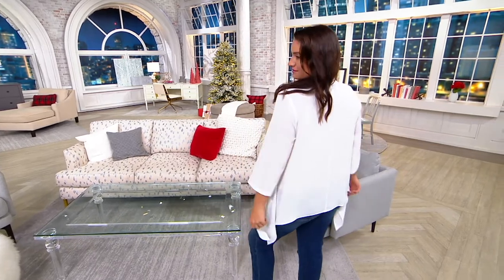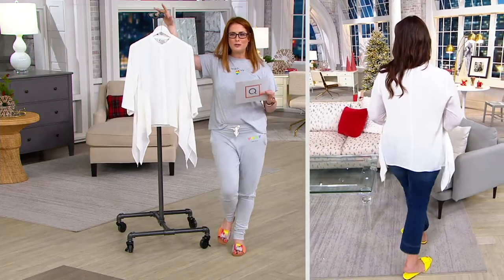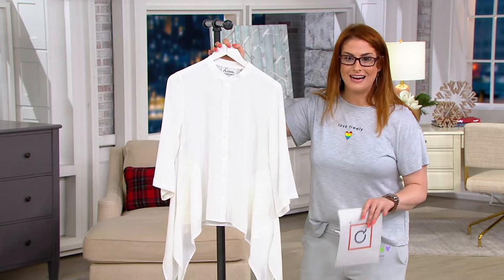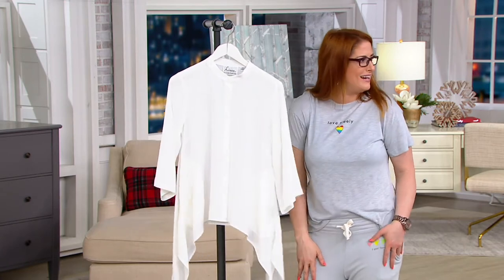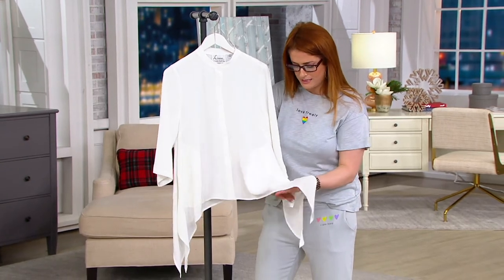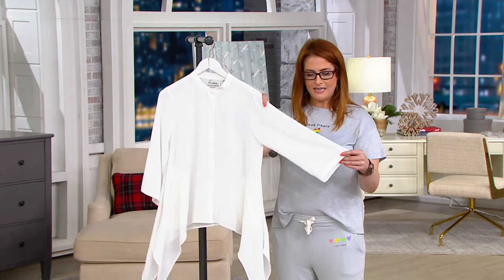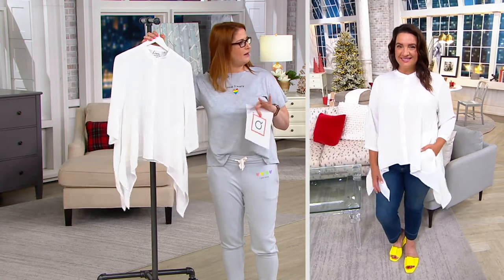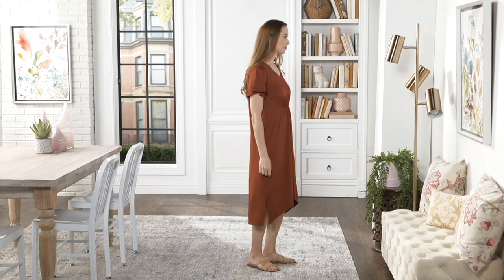Linea by Louis Dell'Olio Band Collar Button Front Swing Blouse on QVC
Linea by Louis Dell'Olio Band Collar Button Front Swing Blouse

Tissue stashers and key carriers, rejoice! This stylish swing blouse has pockets. From Linea by Louis Dell'Olio.